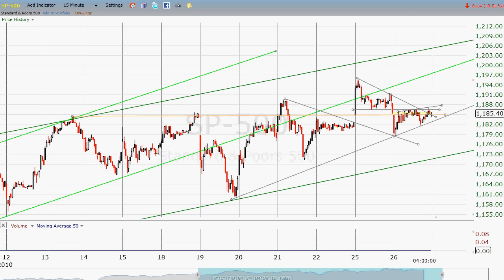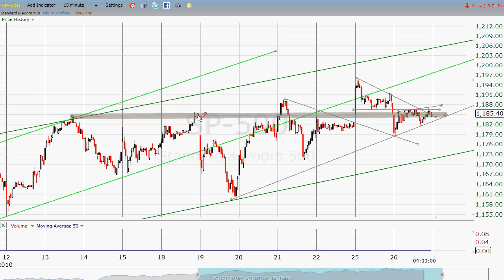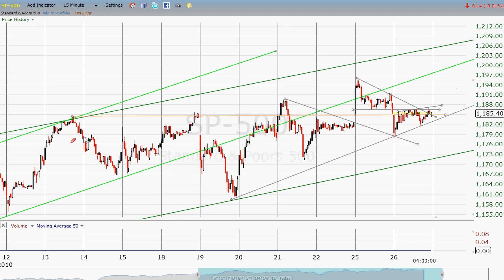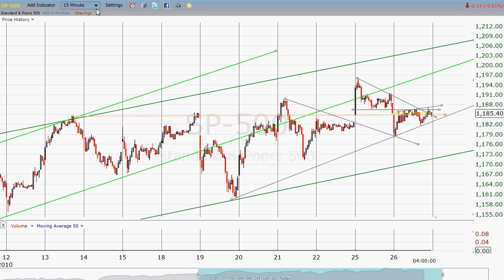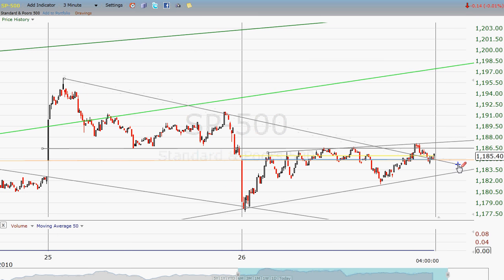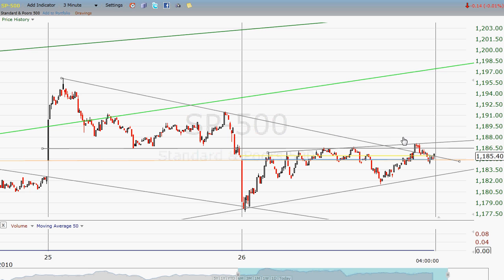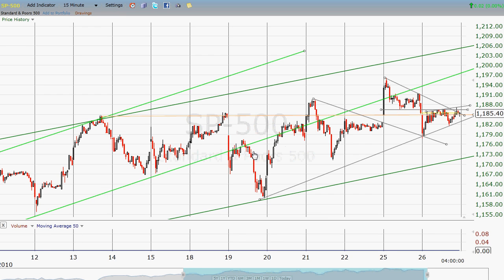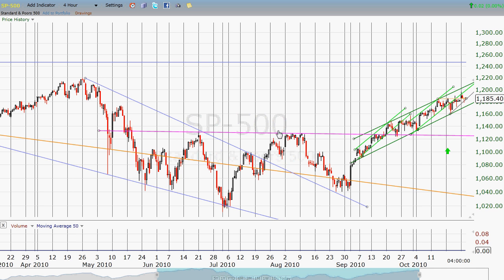Free Chart Videos . com analysis of S&P 500 10/26/2010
FreeChartVideos.com daily look at the S&P 500 - 10/26/2010.  Short term trends are being driven by longer term patterns that exert powerful influence.  S&P is targeted at 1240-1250 minimum, but the exact path at this point is unknown.